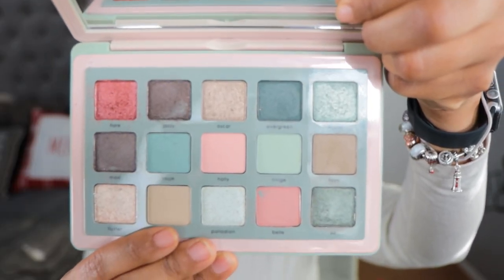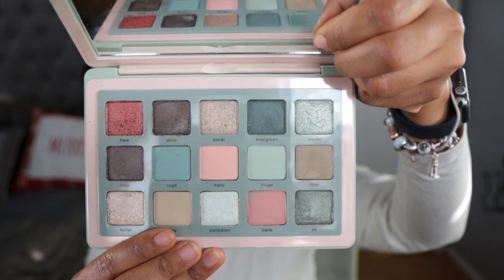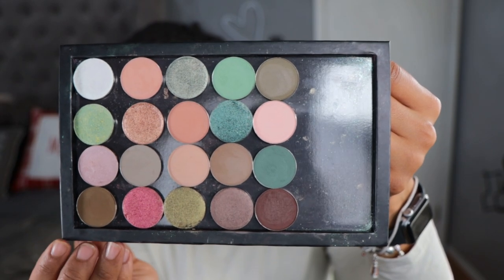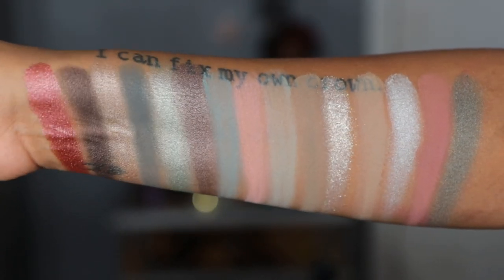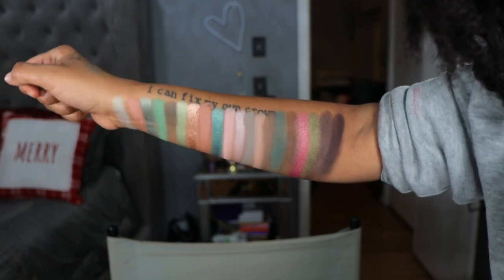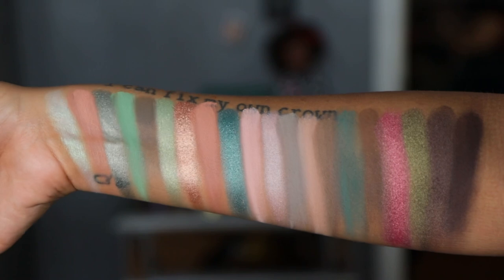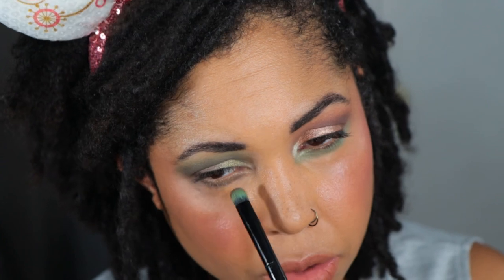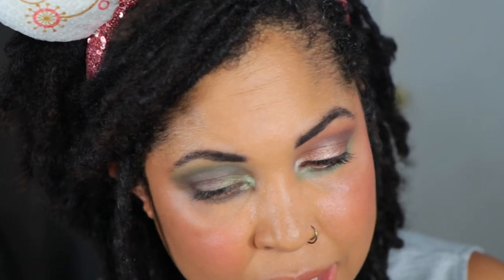In Mel's Memory ~ Sydney Grace Eyeshadow VS ND Retro Glam! Which is Better? FRIZZMAS DAY 5!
Hey! Today I am comparing the Sydney Grace Eyeshadow bundle in Mel's Memory to Natasha Denona's Retro Glam Palette! Which one is better? We are going to find out! Thanks for hanging out with me!

Cara Chambers
200 14th Ave

Song: Goodbye So Long by Spring Gang

Skin:
Normal
Neutral

Foundation:
MAC: NC42
Auric Glow Lust: Pyrite/ Sunstone

Concealer:
Pat McGrath: M14
Dior: 3N